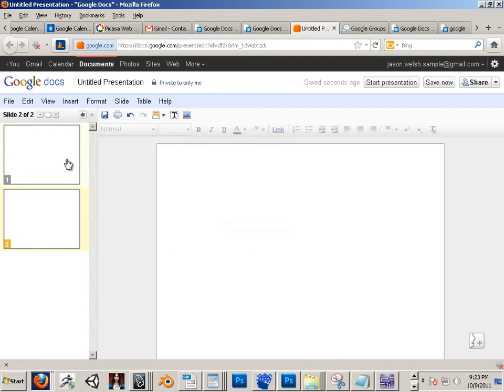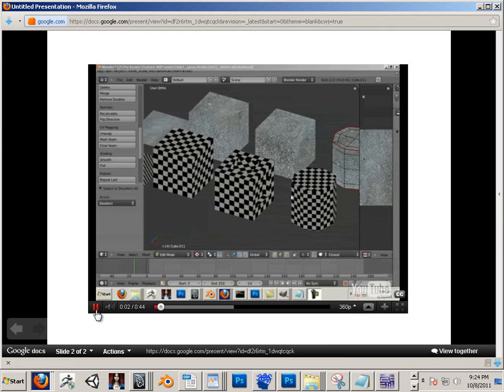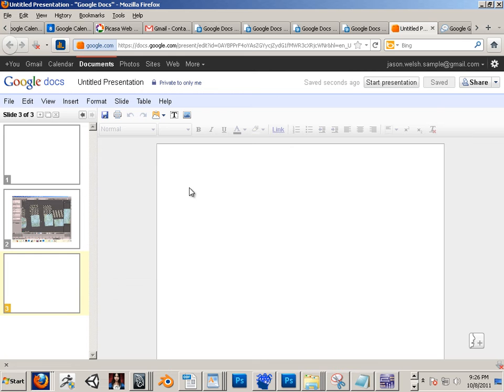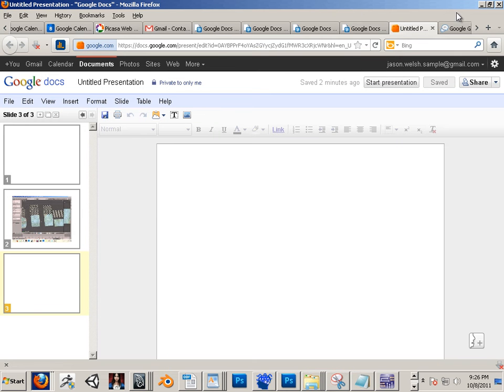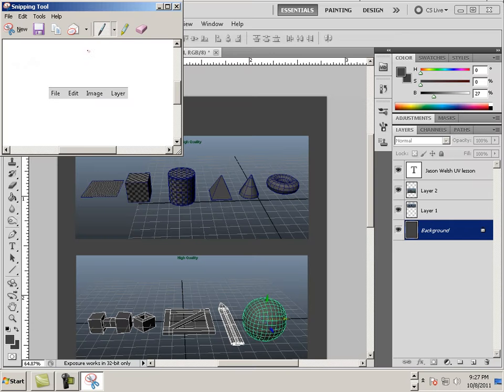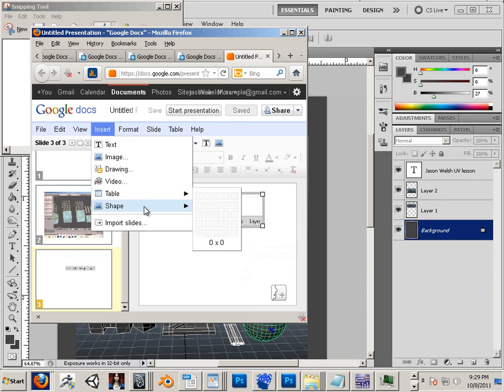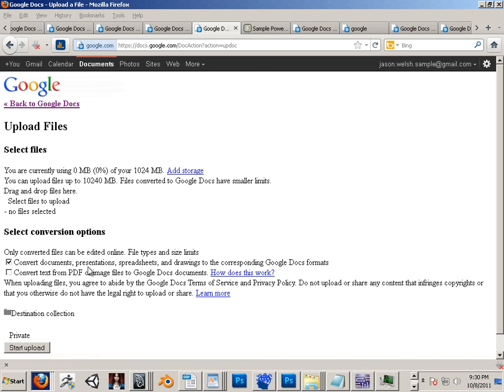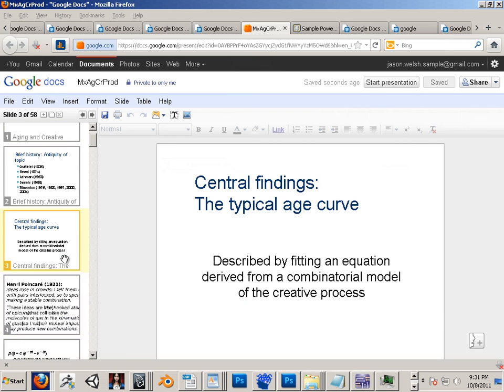Step 6 Google Doc Powerpoints.mov